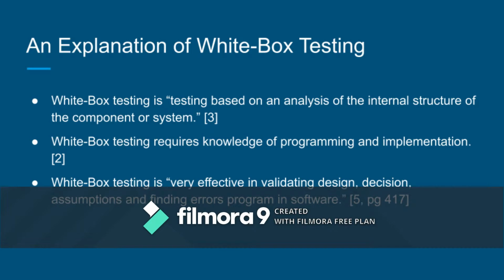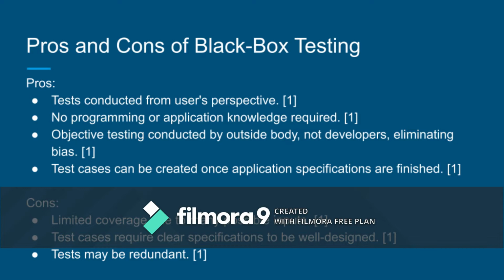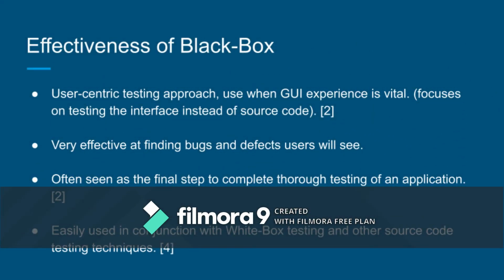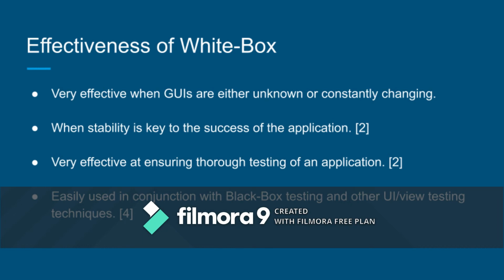Black Box and White Box Presentation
This is a presentation by Shaun Densely, Alec Kaasa, and Zachary Newell for BYU-Idaho CS416 Software Engineering II. The presenation explains Black and White Box testing, their respective pros and cons, and their effectiveness.